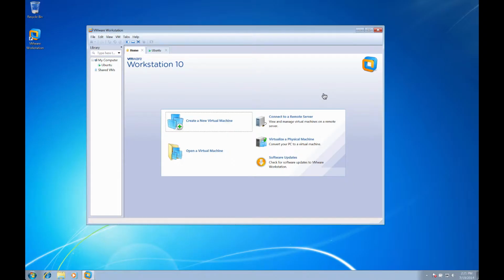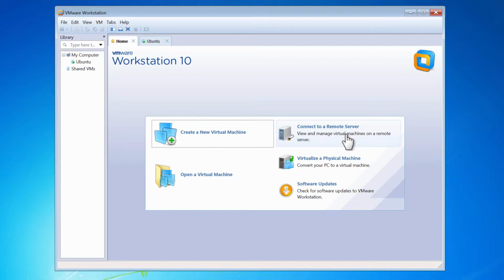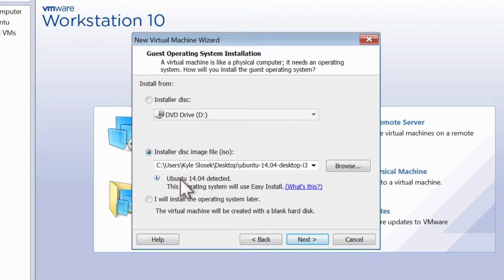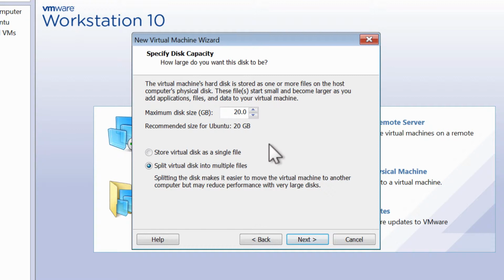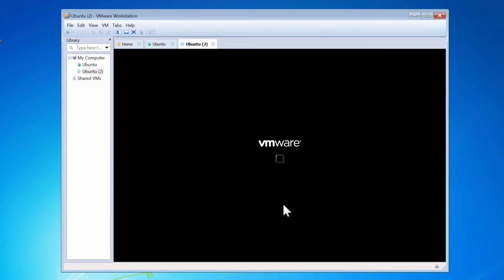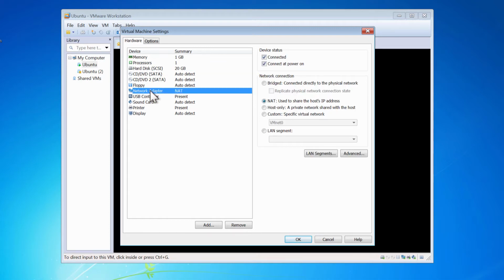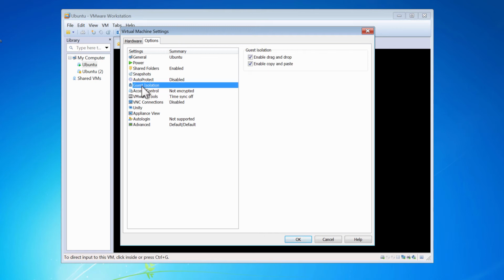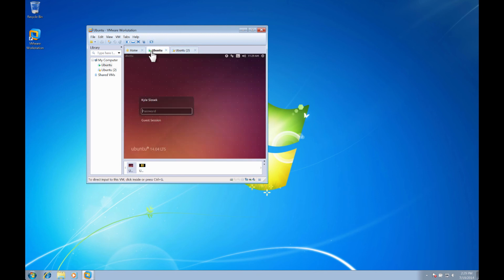VMWare Workstation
CyberSecuritySchoolOnline.com presents:

VMWare Workstation is the best desktop virtualization software on the market for Windows and Linux. This lecture will go over the features of VMWare Workstation and show you how to build a VM with it.